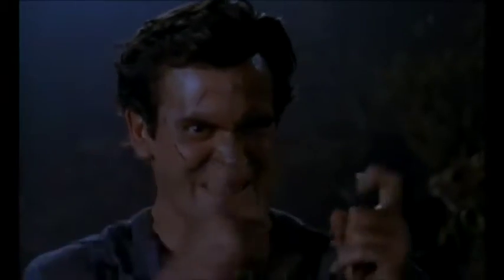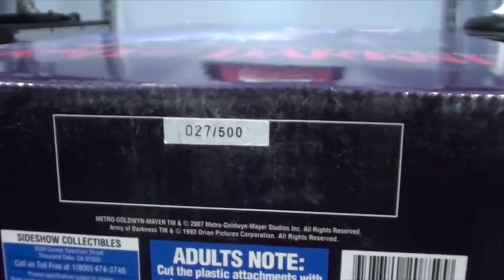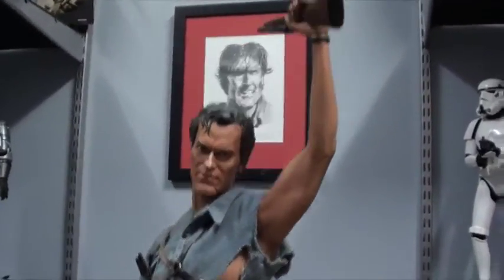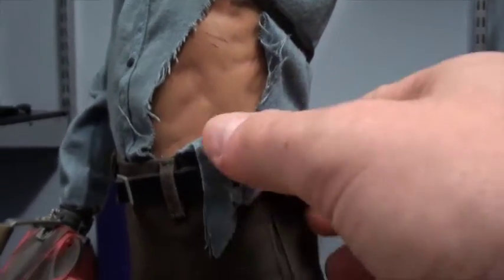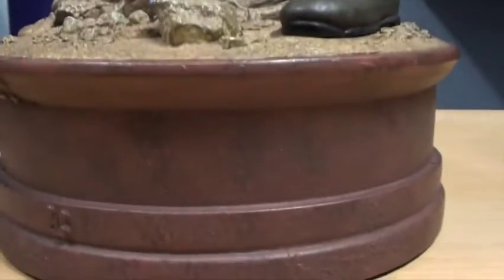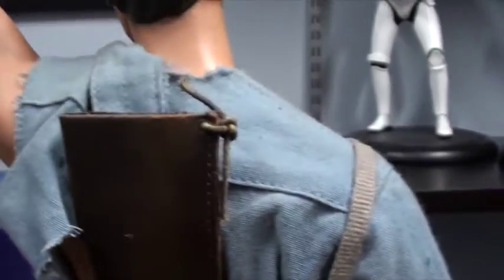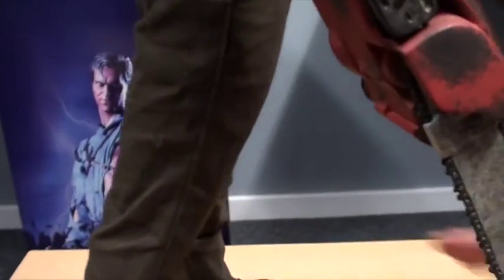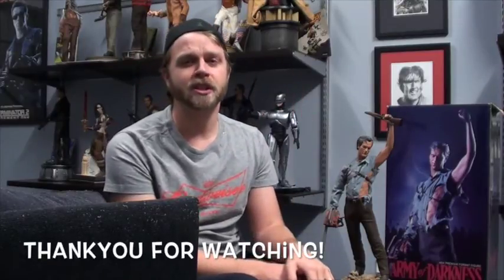Ash Army of Darkness Premium Format Sideshow Collectibles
Sideshow's Ash PF is this week's classic statue review!